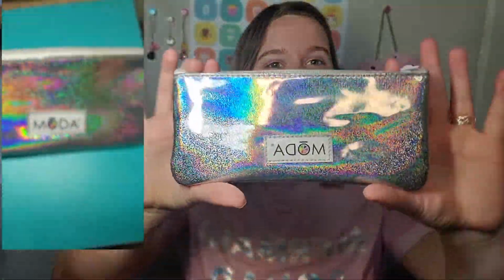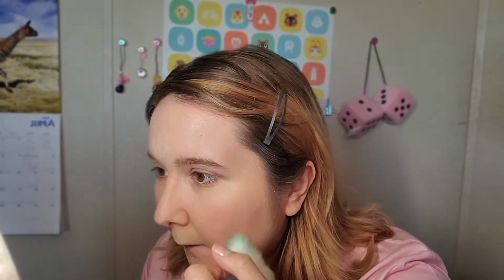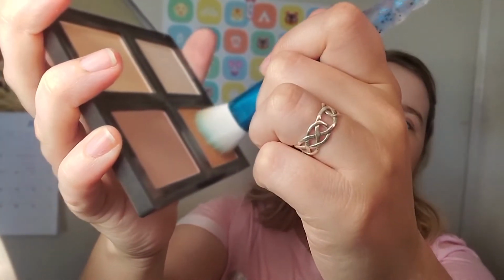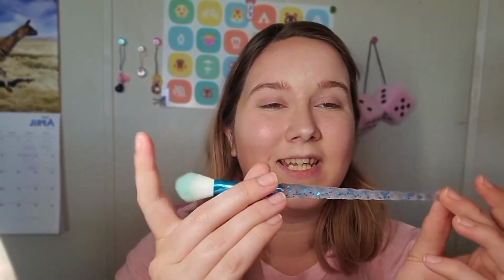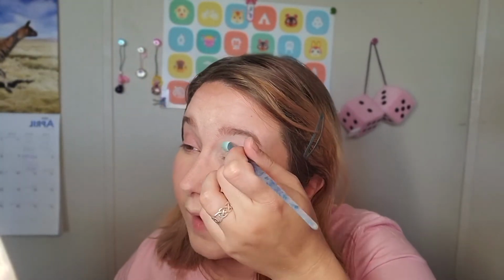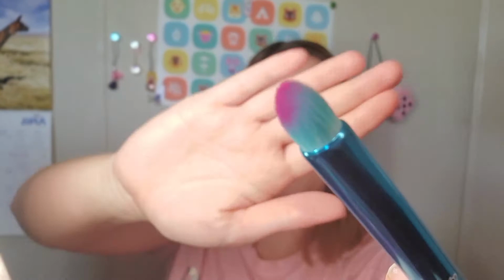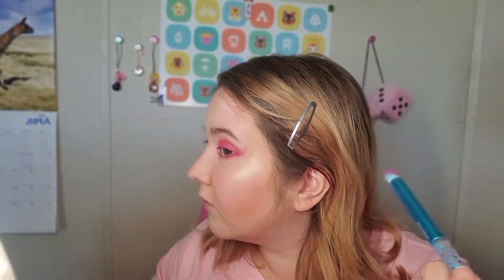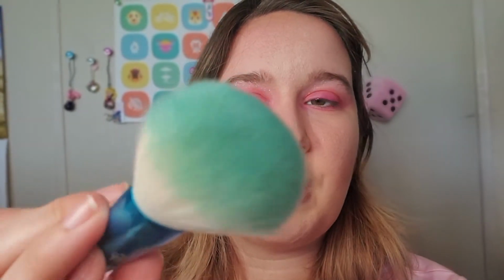Moda Mythical Makeup Brush Review| UNICORN BRUSHES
I hope you've been your beautiful selves today,
So I thought it was time for a ~Moda Mythical Makeup Brush Review| UNICORN BRUSHES video :-) I went to Walmart the other day for some groceries and I found this BEAUTIFUL makeupbrush set for $14
IT'S AMAZING, unicorn brushes who would have thought it.

Be on the look out for more makeup product reviews in the near future!
I really enjoyed doing this :-). I have a full Elf Cosmetics makeup haul from walmart coming out tomorrow at around 8am, so be sure to check this out if you've enjoyed it!

Twitter.com/OrillaBeauty
Instagram.com/OrillaBeauty

Want to know the music used in this video?
Dreams
Cute
Smile
Smallguitar